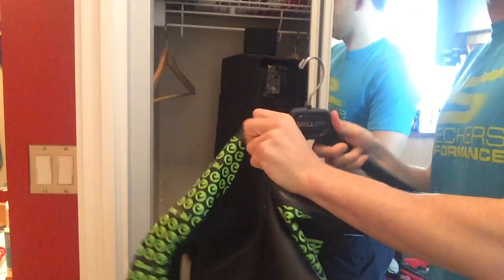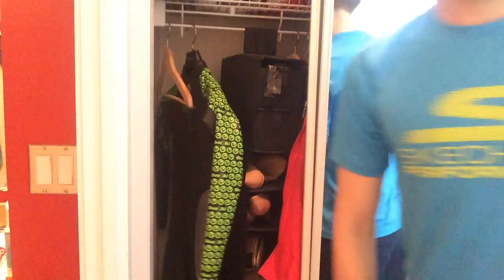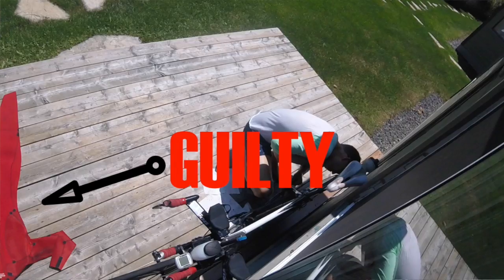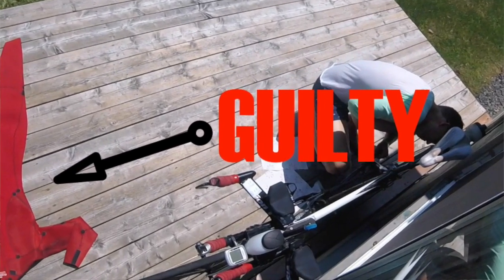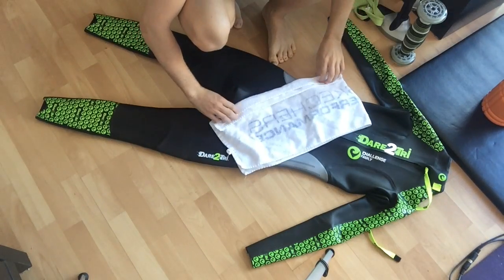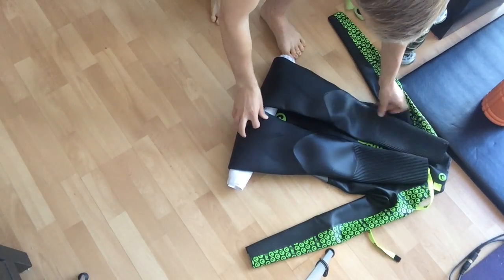Tips to Make Your Wetsuit Last // VLOG 019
I'm proud to have partnered with Dare2Tri Wetsuits this year.  The Challenge 4Speed Wetsuit I'll be racing in this year is a big upgrade over what I've been wearing in the past, and I want my wetsuit to last.  I contacted Alex de Boer, founder of Dare2Tri, for tips on how a wetsuit should be stored for the winter, what to do to a wetsuit after it's been stored for the winter before you wear it, how to properly dry a wetsuit, what type of damage can be repaired, and if there's a best way to fold a wetsuit?

Supporters: Dare2Tri, Skechers Performance, Velofix Toronto

Music by: Bear Twists, “Under The Sun”, and Otis McDonals, "Behind Closed Doors".